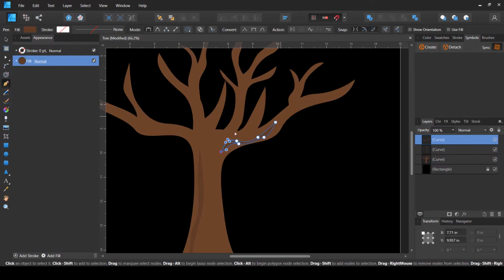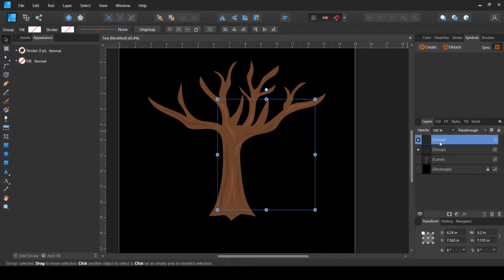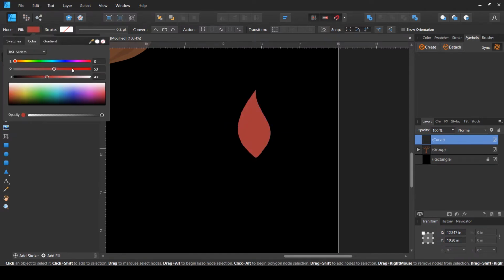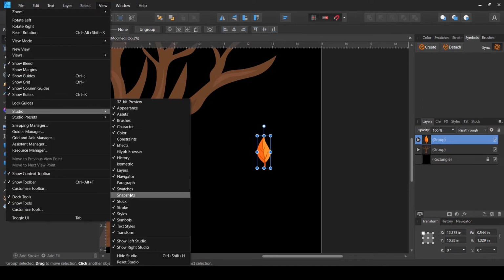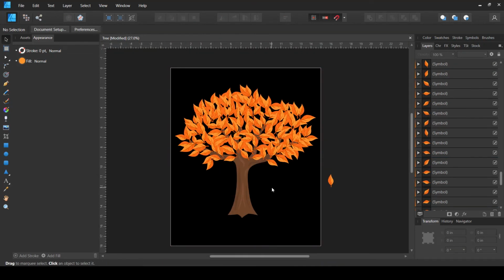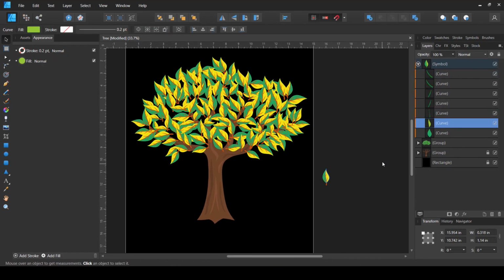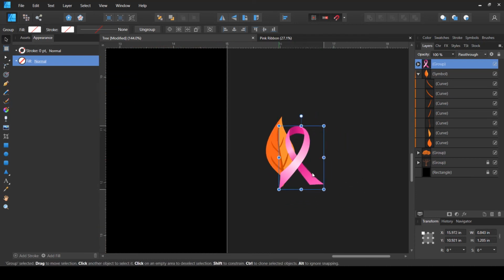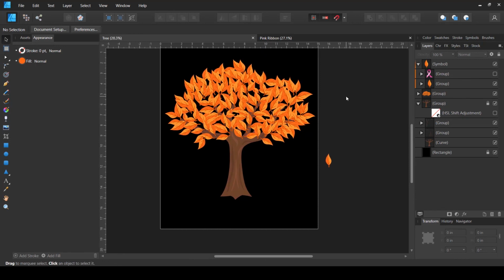Affinity Designer | How to Design a Tree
In this video I show  you how you can easily design a tree inside Affinity Designer in such a way that if you need to change it for a different niche or purpose you can do it with spending much time on it.

00:00 What's in this video?
00:26 Intro
00:33 Designing Tree Trunk
04:42 Adding details on trunk and branches
07:50 Designing Leaves
12:46 Tips on Making Changes
16:43 Outro